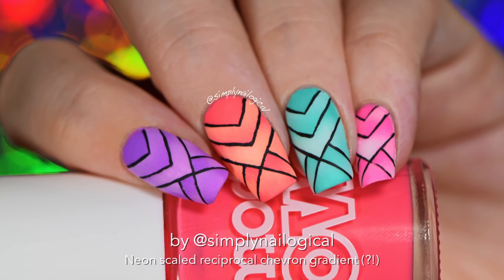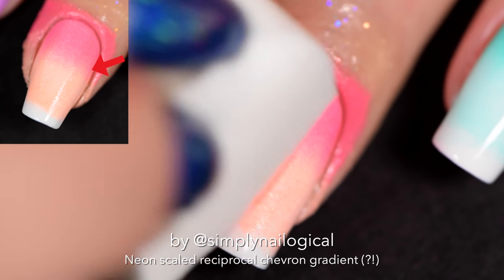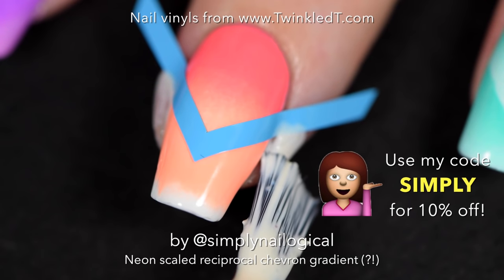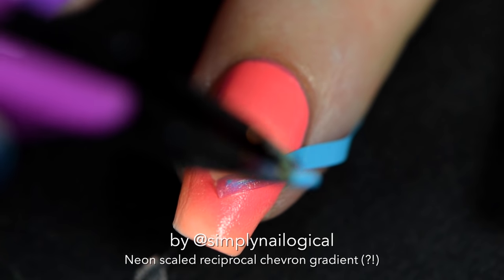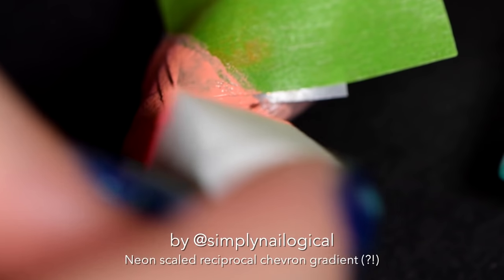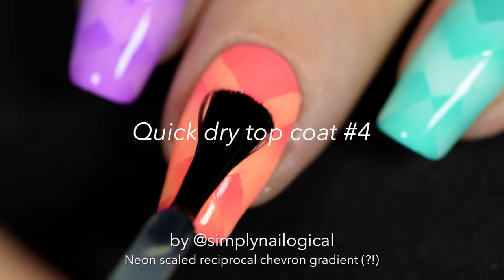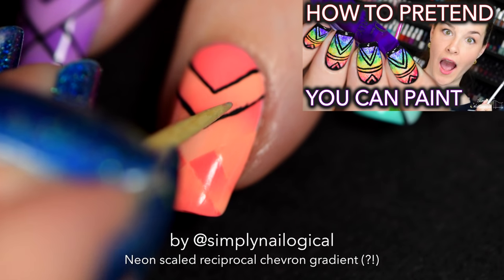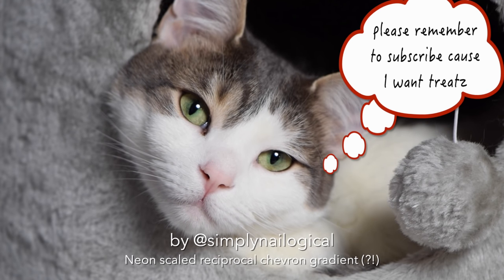Scaled reciprocal pattern gradient nails IDK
♥ Color Club 'French tip'
♥ Acrylic paint
♥ Quick-dry glossy top coat
♥ Striping brush
♥ Essie 'Matte about you'

♡How to PRETEND you know how to PAINT♡

Music: YouTube Audio Editor || RW Smith - Someone Your Own Size